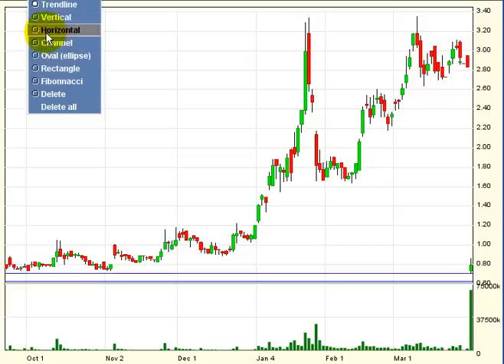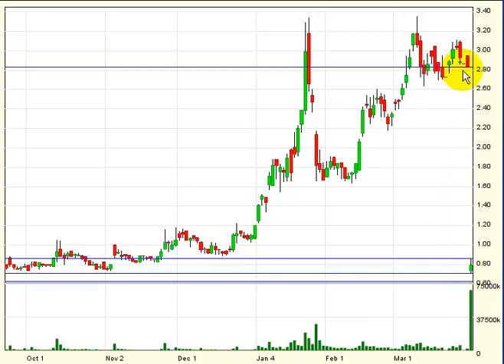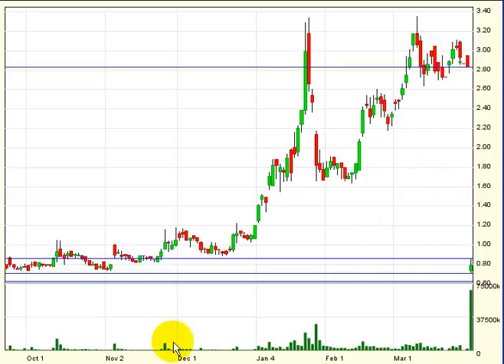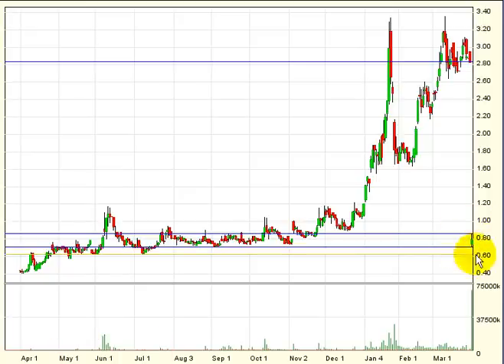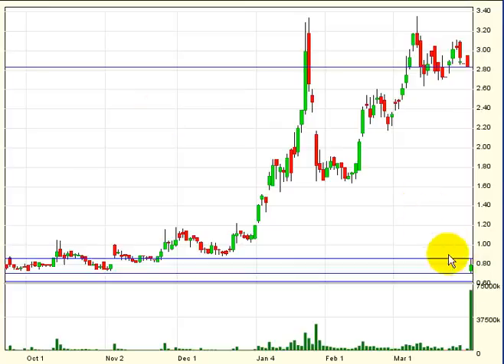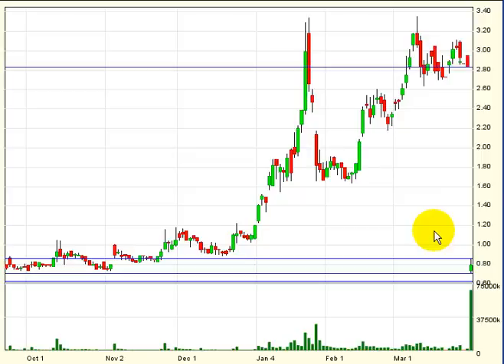GNVC: Chart Technical Analysis Video on GenVec Inc. 03.30.2010 by TimelessWealth.net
The price found support at $0.71, a mark that had previously adopted a 'supporting role' and preceded a rally in price. While the market continues to adjust to recent developments, traders will be watching for key signals and price movement...